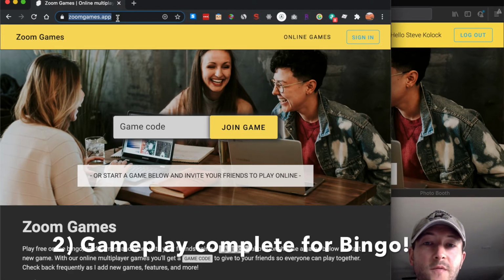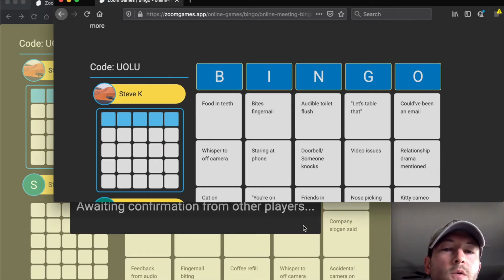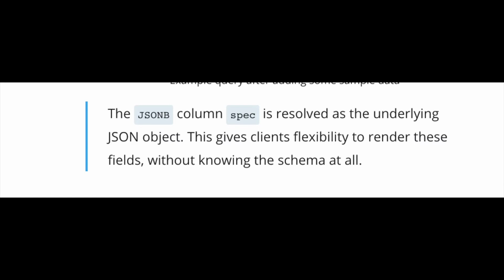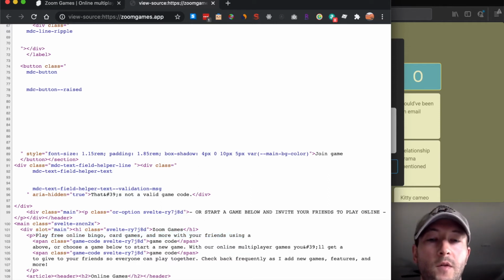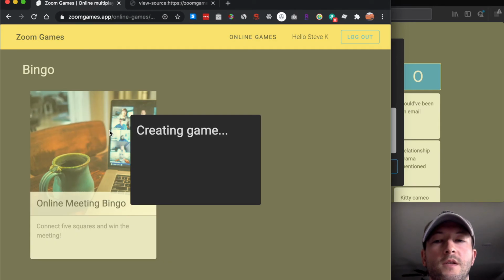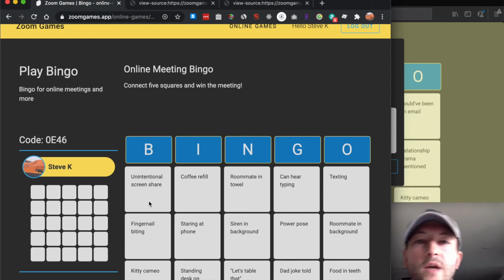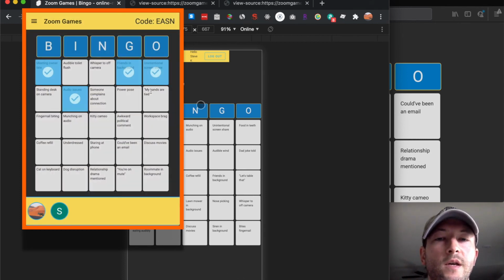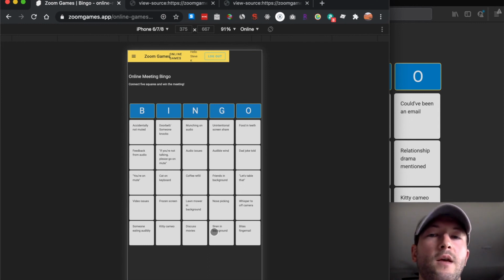Sapper (Svelte), Firebase Cloud Func | Update #5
In this video I go over new updates to my app - connecting the domain, SSR with cloud functions, and realtime Bingo gameplay completion.

Hey all, Steve Kolock here, I’m a senior frontend engineer, with most of my experience in e-commerce, accessibility, and search engine optimization, who is working a 9-5 and trying to turn a side project into a side business. This is what I’m doing to get ZoomGames.app up, running, and profitable in 2020